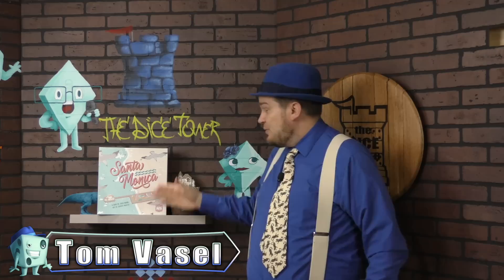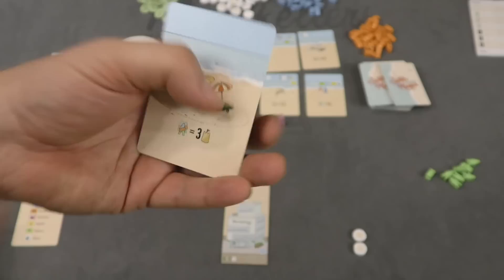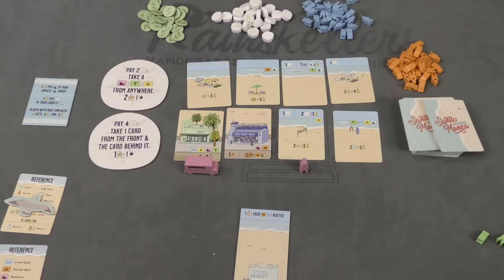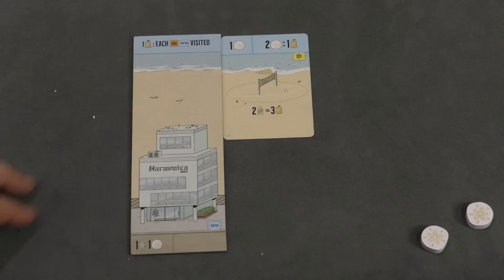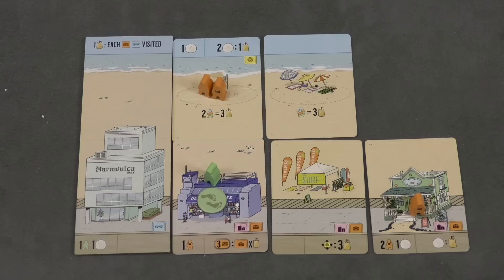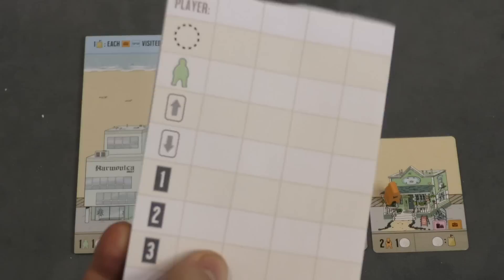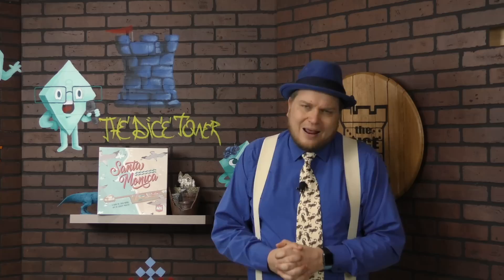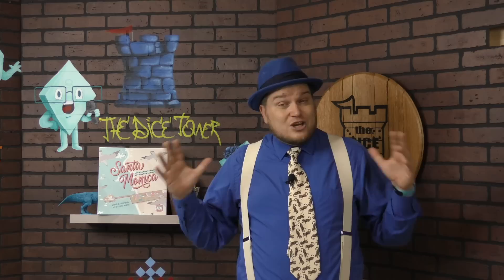Santa Monica Review - with Tom Vasel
Tom Vasel takes a look at a city building card drafting game from AEG!

00:00 - Introduction
01:22 - Overview
06:52 - Final Thoughts